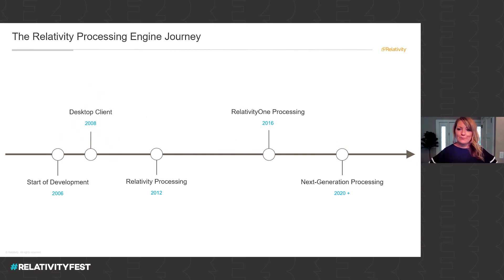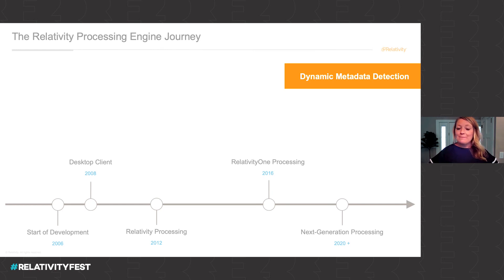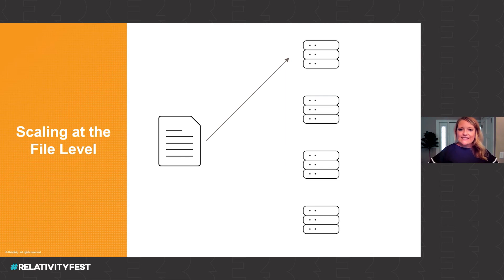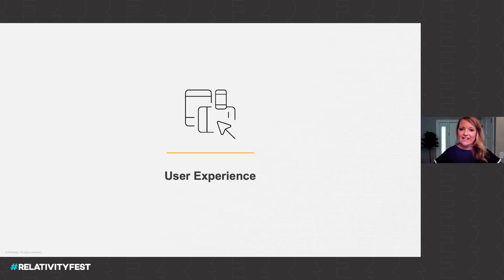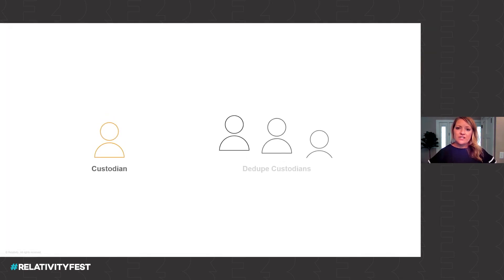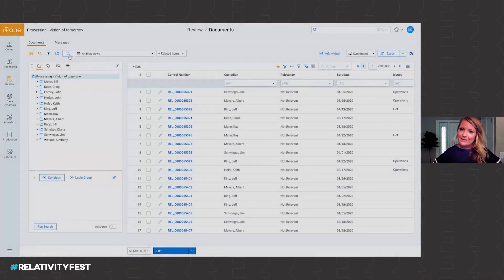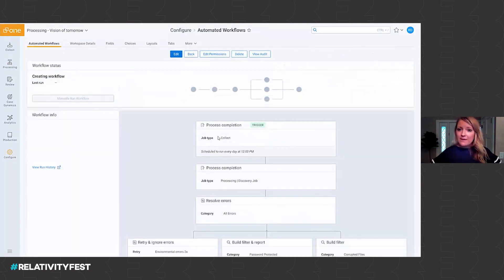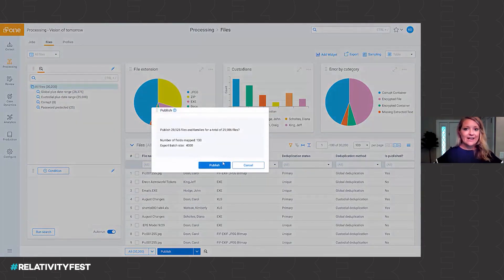Relativity Fest 2020 | The New RelativityOne Processing Experience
Are you new to RelativityOne Processing? Or are you a pro excited to hear what new features we’ve released? Join us as we walk through key workflows offered in Relativity, from custodian setup to discovered data analysis to deduplication.